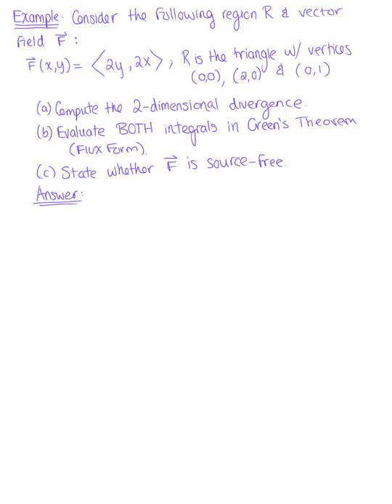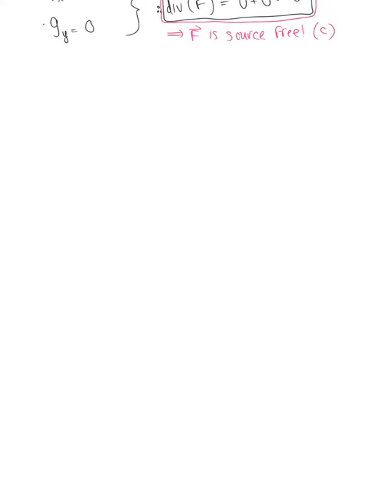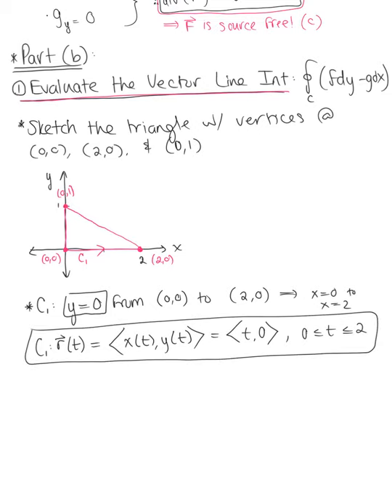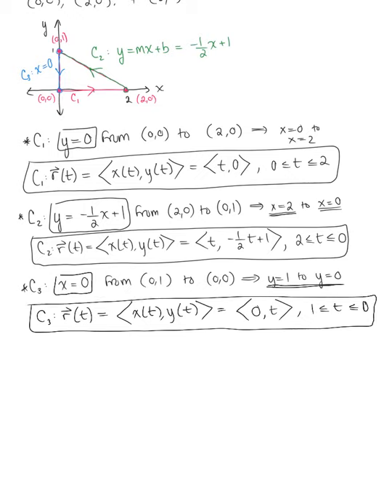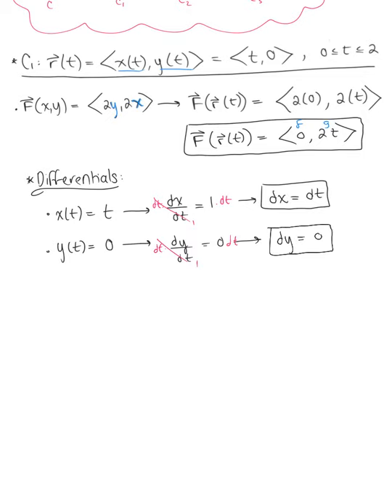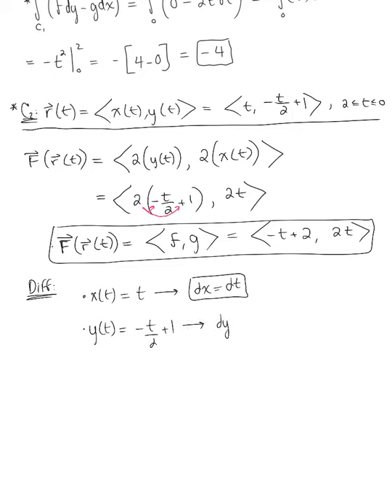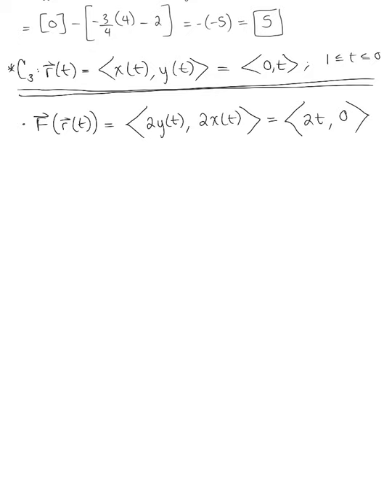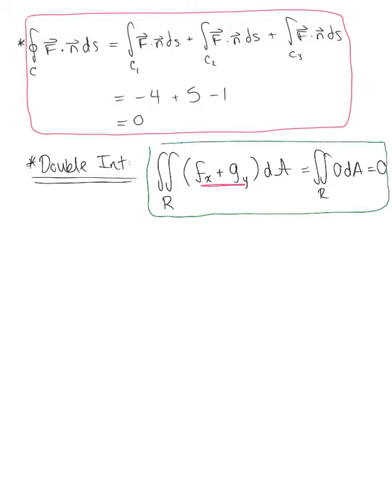Flux (Example 4)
For the Following Region & Vector Field, Evaluate Both Integrals in Green's Theorem to Check for Consistency.